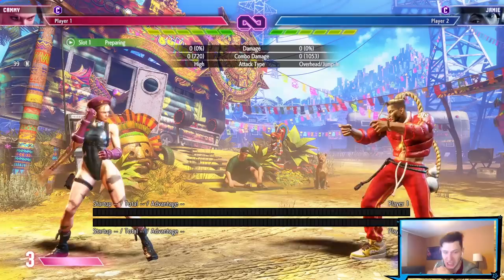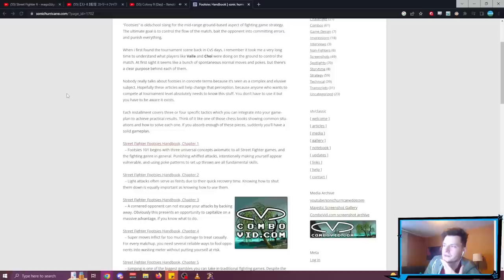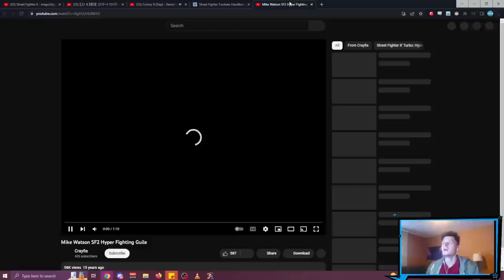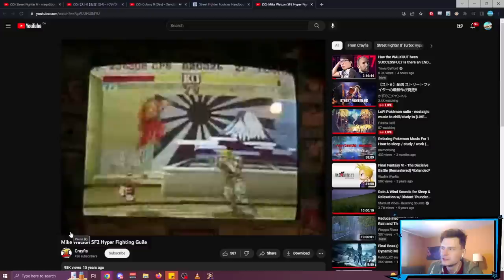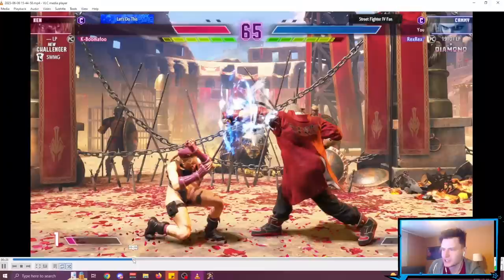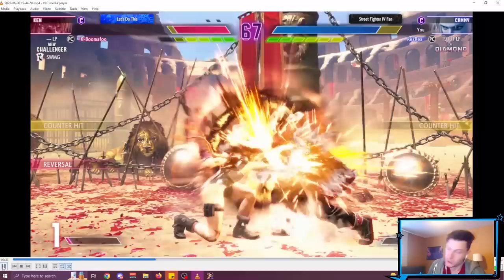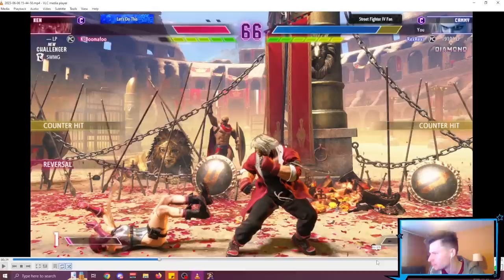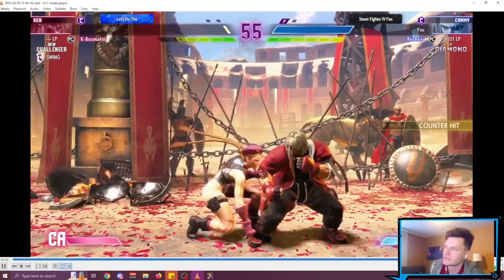How to DOMINATE the Neutral Game in Street Fighter 6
Today we will start a series of videos in which we break down neutral and the many different intracicies of it in order to become footsies GODS. We will go over the Footsies handbook (link at the bottom) and show how these example translate to Street Fighter 6.